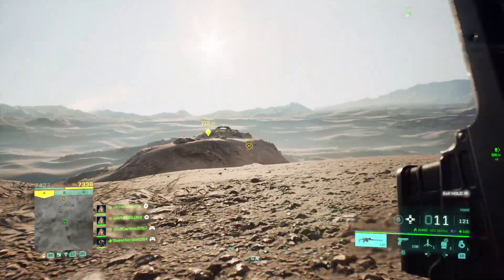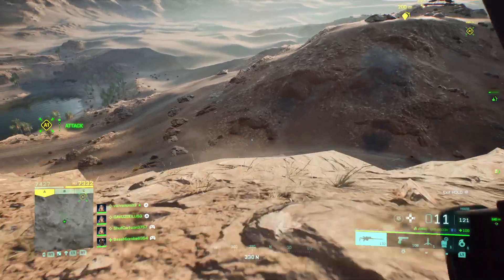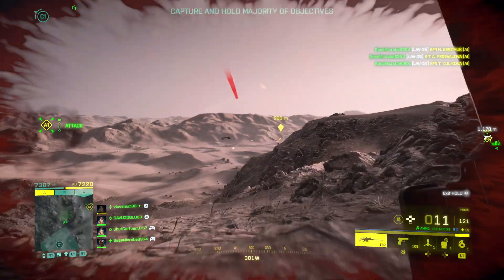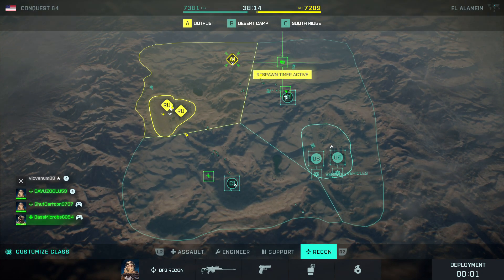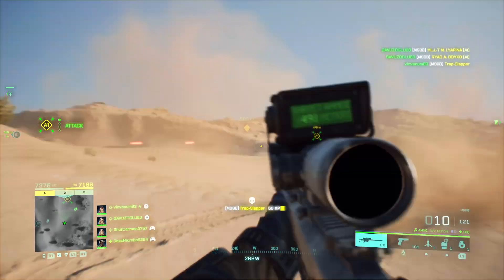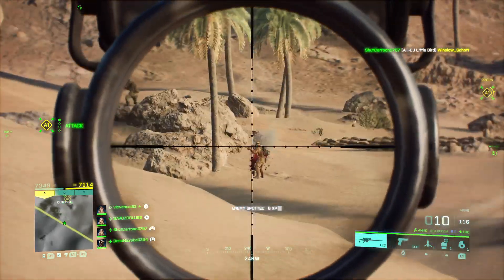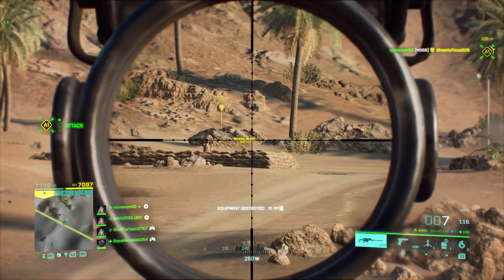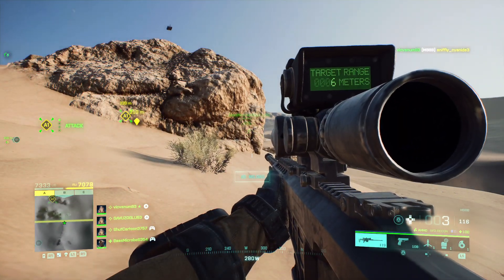Battlefield™ 2042_20240308164243